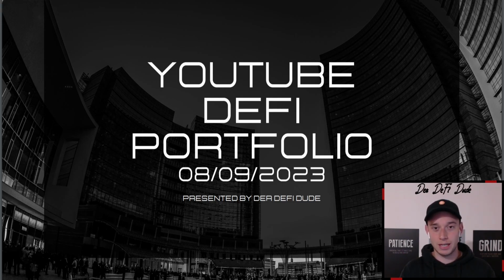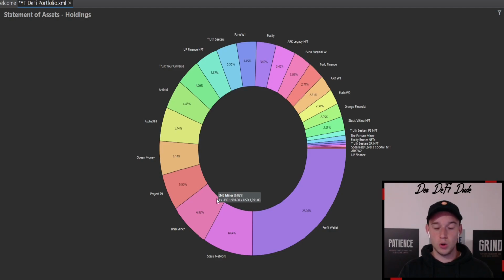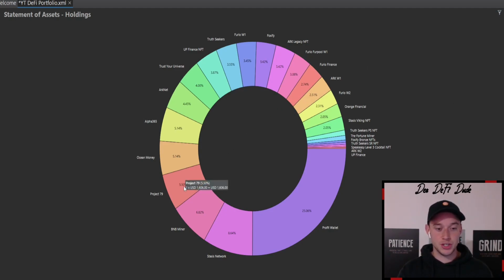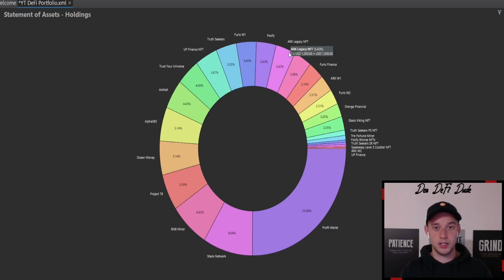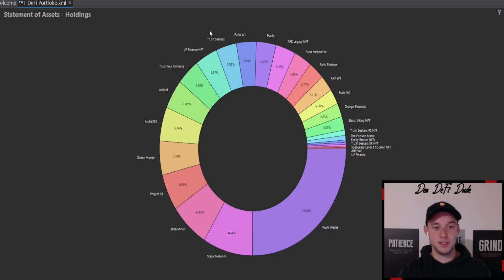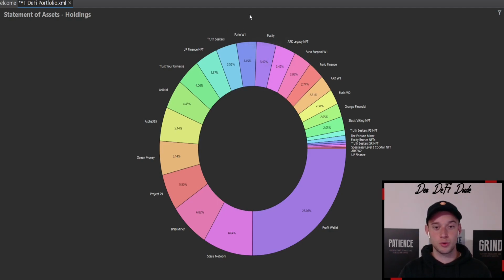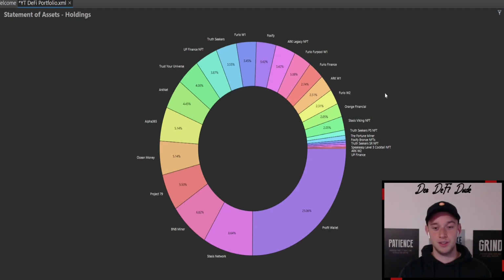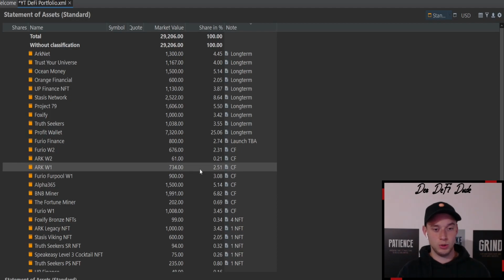MY $29,206 YOUTUBE DEFI PORTFOLIO AUGUST 2023 | CRYPTO DEFI 2023